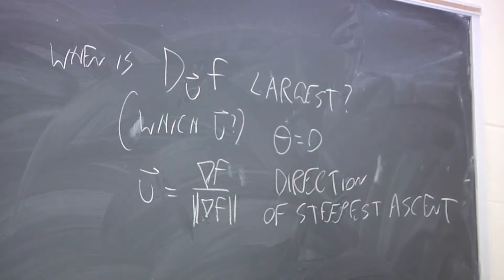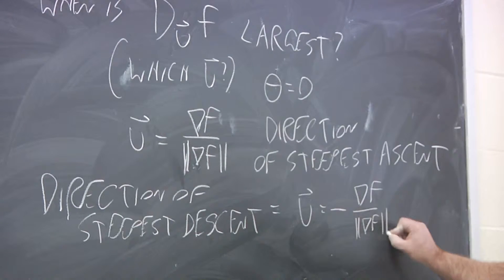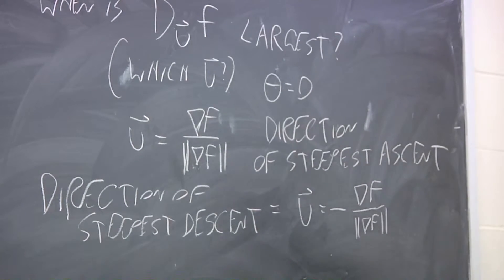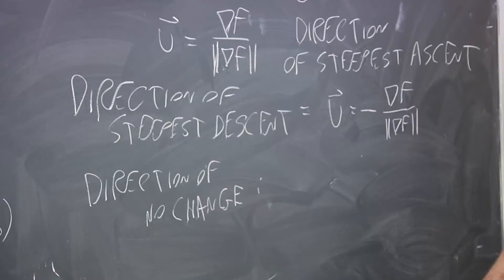Day 6a 7 FULL Youtube pt3.mp4